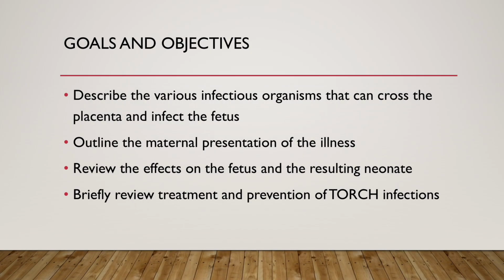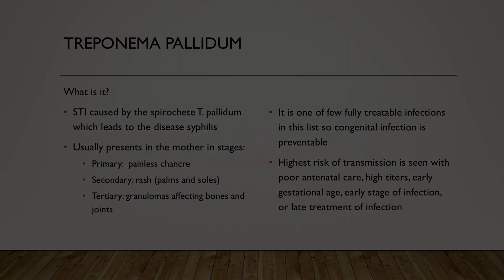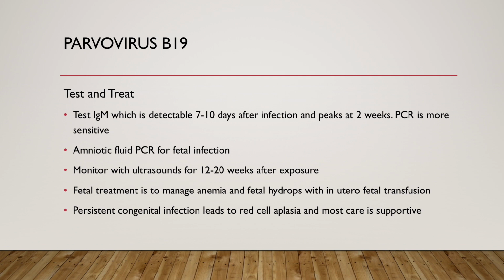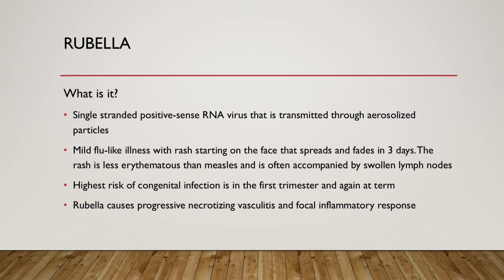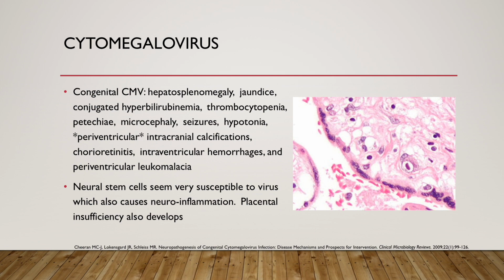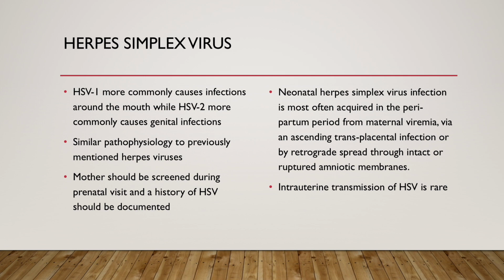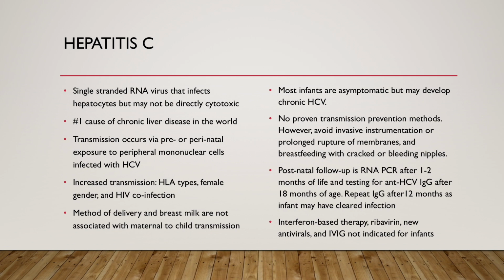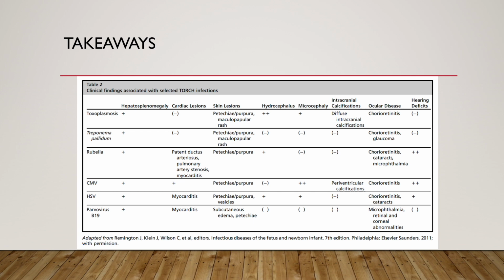TORCH Infections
This video was produced by Drs. Pooja Uppalapati and Christopher Morosky to be used as part of the Human Reproduction basic science course taught at the UCONN Schools of Medicine and Dental Medicine.